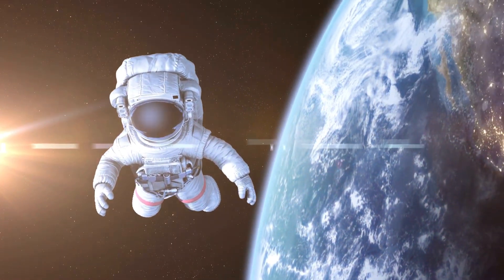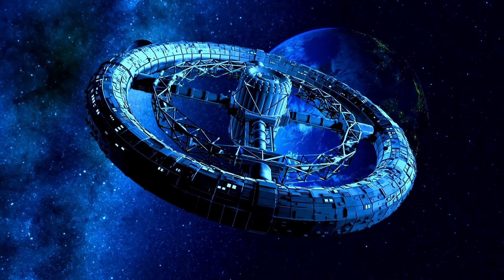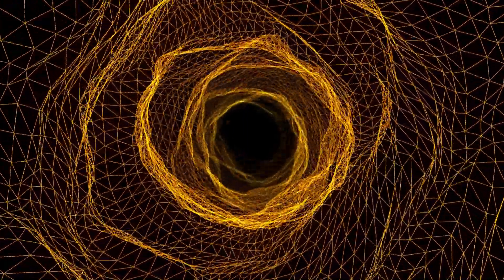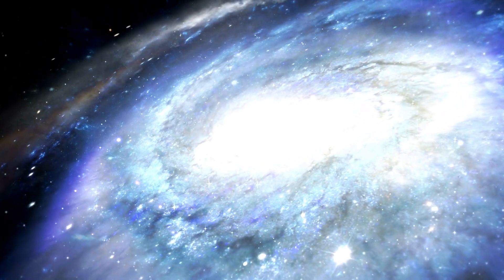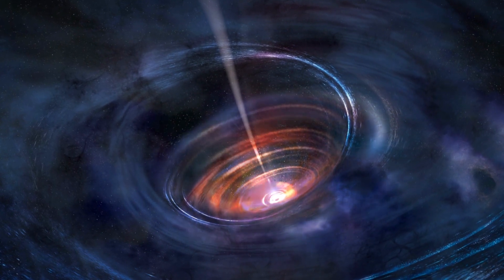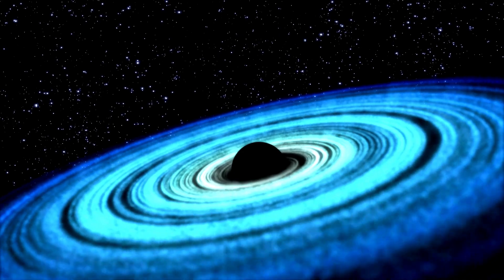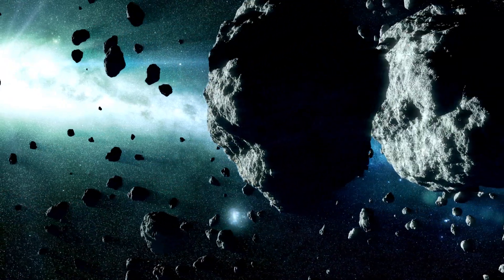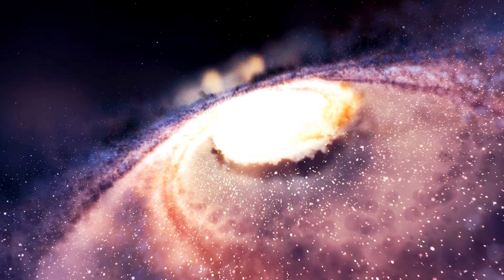End of stars Blackhole. Is the earth is the next victim of Black Holes Journey into the Mysteries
Welcome to our cosmic adventure! In this captivating video, we embark on an awe-inspiring journey to unveil the enigmatic world of black holes. These cosmic entities, known for their infinite darkness and mind-bending properties, continue to intrigue scientists and space enthusiasts worldwide.

Join us as we explore the formation, properties, and mysteries surrounding black holes. From their cataclysmic birth to the bizarre physics beyond the event horizon, we'll delve into the secrets of these celestial marvels. Witness the mesmerizing dance of destruction as matter spirals into the black holes, forming radiant accretion disks visible from billions of light-years away.

Prepare to be amazed as we unravel the astonishing ways black holes warp spacetime, creating cosmic phenomena like gravitational lensing, where light bends around them, revealing stunning visual distortions. Dive into the riddle of the information paradox, hinting at the evaporation of black holes through Hawking radiation.

Beyond their enigmatic nature, we'll discover the vital role black holes play in galaxy formation and evolution, influencing the dynamics of galaxies and powering active galactic nuclei.

Our cosmic journey will leave you in awe of the majesty and mysteries of black holes, calling us to explore, learn, and marvel at the wonders of the universe. Don't miss this opportunity to venture into the infinite darkness and unlock the secrets of the cosmos.